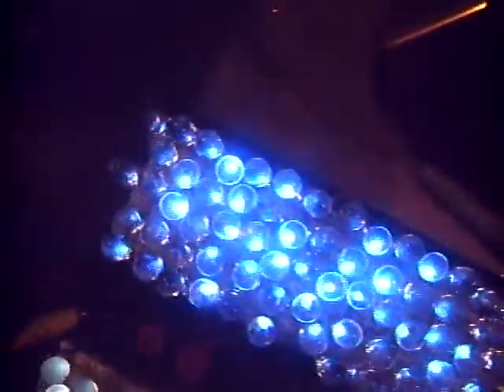LENZLESS GENERATOR MAR29 2009 HIGHER SPEED 200+LEDS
INCREASED VOLTAGE TO MOTOR FOR HIGHER RPMS AND MORE OUTPUT, ABOUT 2.5 VOLTS 50MA LIGHTING OVER 200 LEDS MORE INFO THIS GENERATOR HAS NO MAGNETIC DRAG